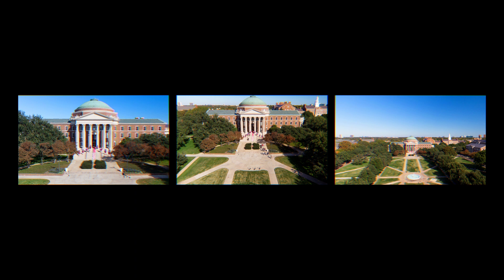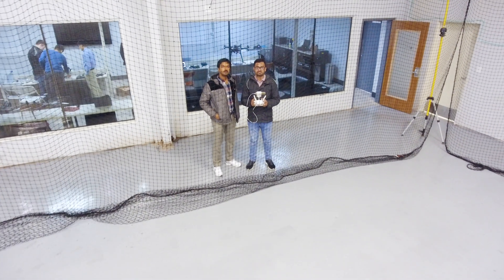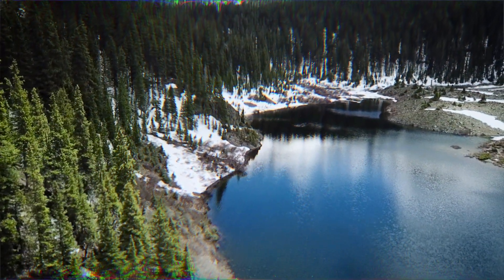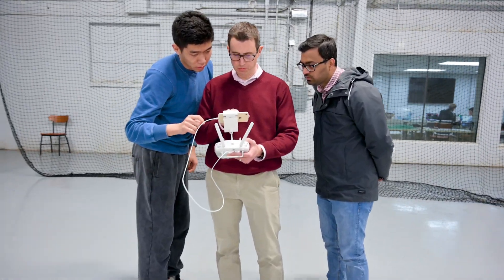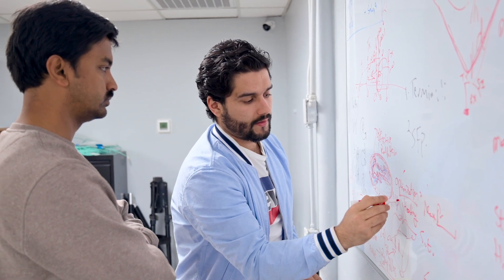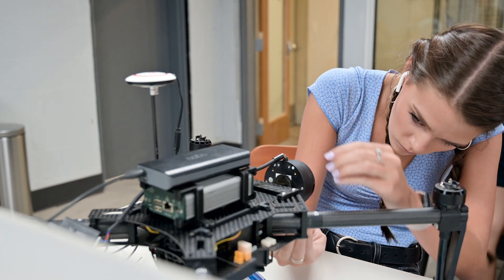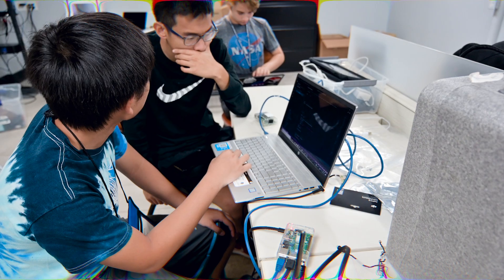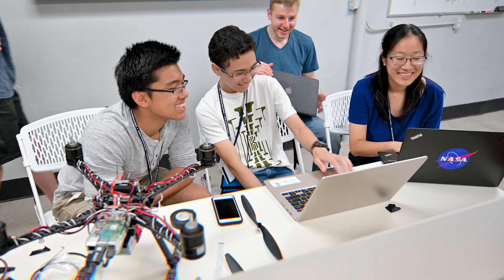Engineering a Drone Zone in Dallas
What do you do when you can't fly drones outdoors? Engineer an innovative lab for drone research, of course.

SMU engineers are helping transform an off-campus warehouse into an innovative lab, creating a controlled environment where they’ll be able to measure wireless transmissions more precisely.

Researchers are working on a 3D connectivity framework to produce robust drone-to-ground and drone-to-drone wireless links. Ultimately, the team is aiming to take drones to the next level of interacting with other smart devices and each other as well as coordinating with other drone swarms.